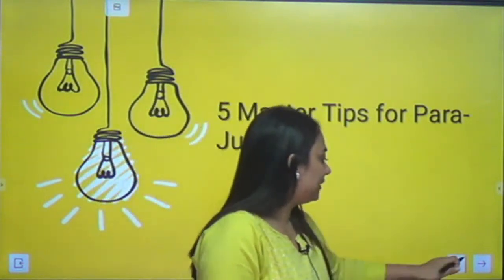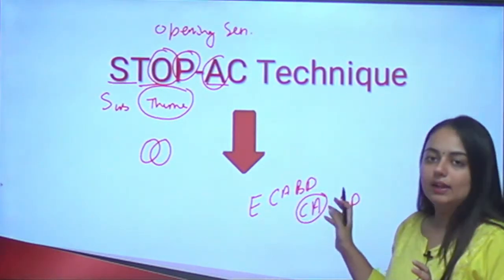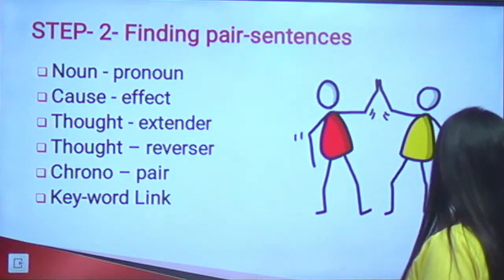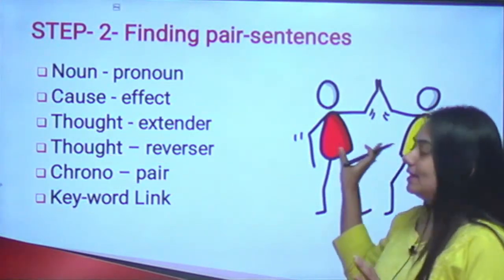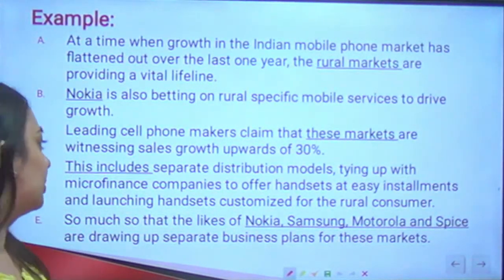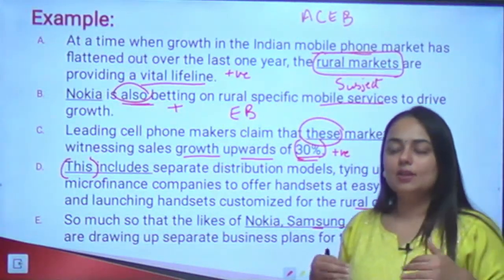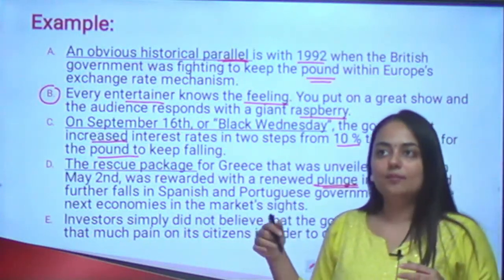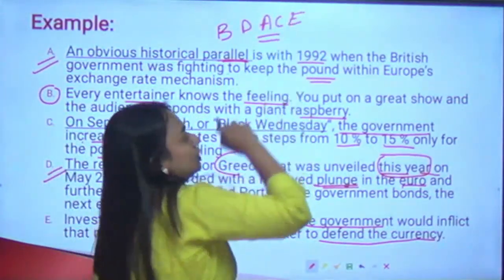5 Master tips for Para Jumble Questions| Verbal Ability CAT | Hitbullseye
5 tips for Para Jumble Questions | 🔴|  Verbal Ability CAT  |  Hitbullseye

LIVE Description

In this video, Ms Sheetal will discuss 5 tips to solve  Para Jumble Questions

Happy Learning,
Team Hitbullseye ;-)